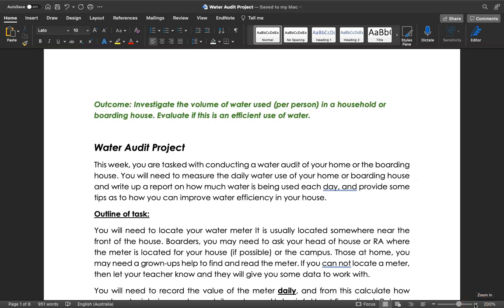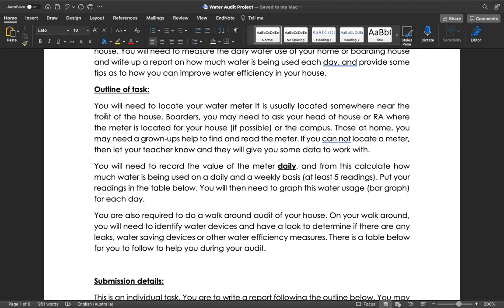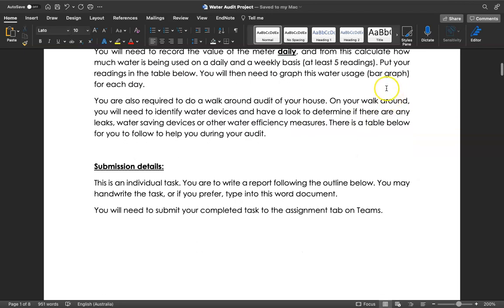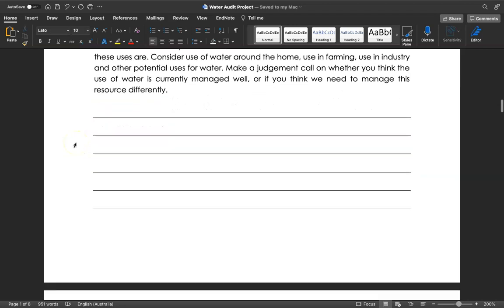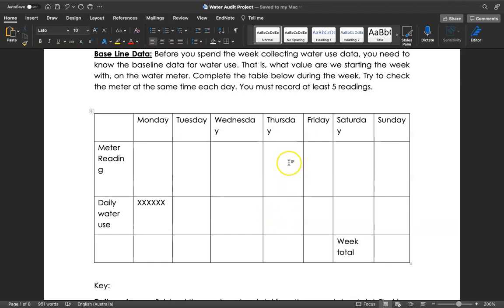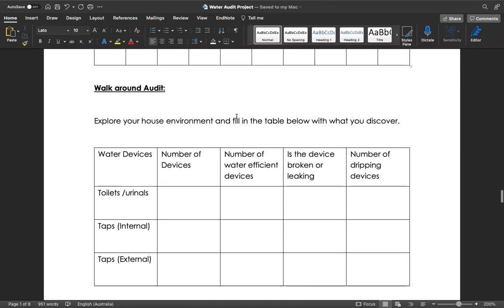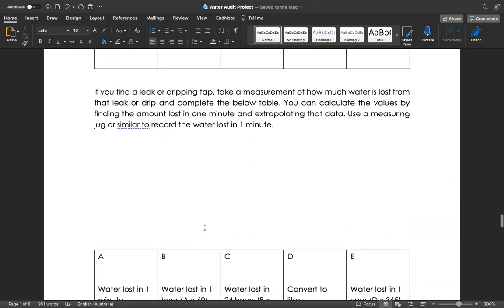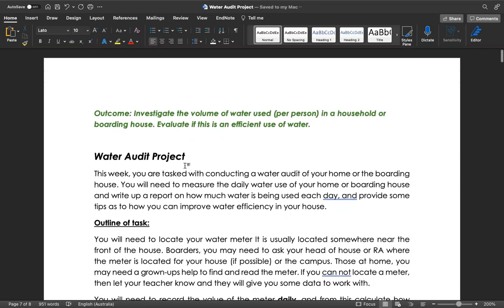Water Audit Project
An overview of how to do the year 7 water audit project